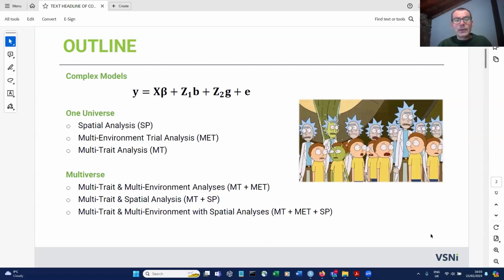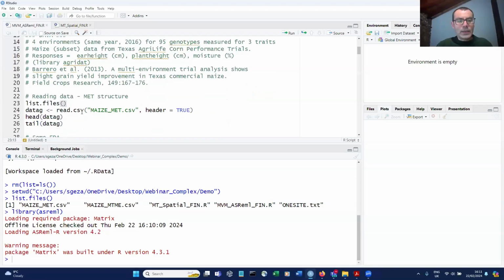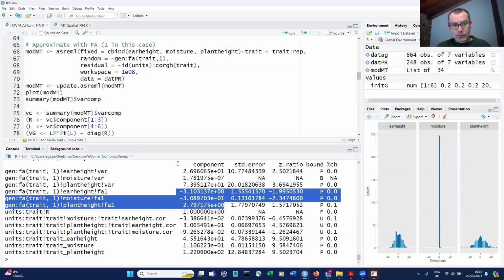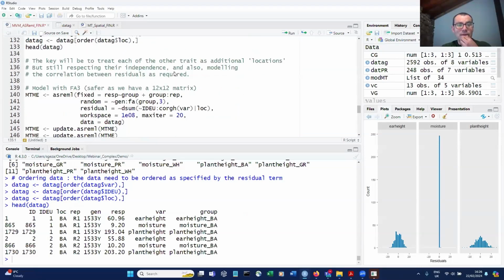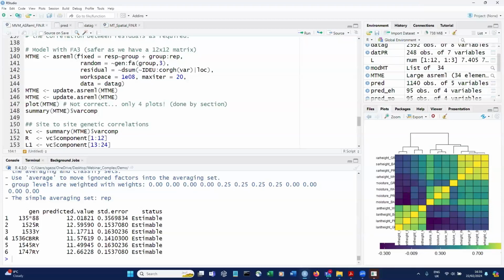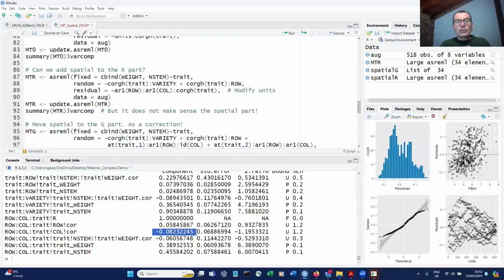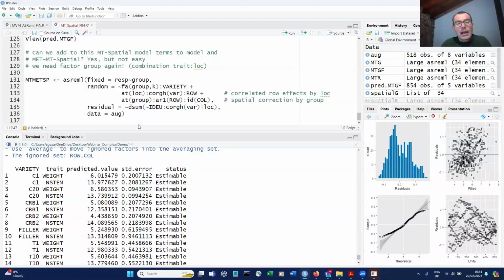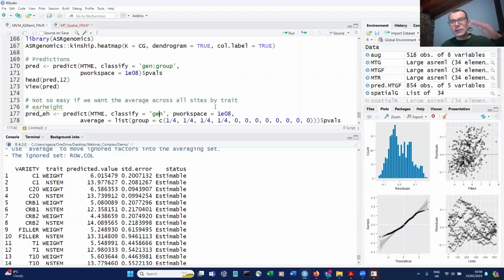Simultaneous Modelling of Multi-Trait and Multi-Environment Structures with ASReml-R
In this video, Dr. Gezan dives into the complexities of fitting combined multi-trait and multi-environment models. He shares practical tips for successfully navigating these models, including the use of multivariate correlation structures like CORGH and factor analytic approximations. Plus, he discusses the interpretation of estimated parameters for informed breeding decisions.

Whether you're new to modeling or looking to enhance your skills, this recap offers valuable insights from a seasoned expert. Watch now and elevate your understanding of statistical analysis in breeding research!